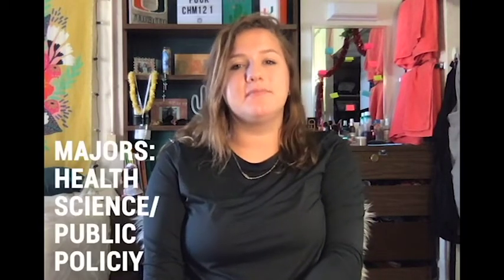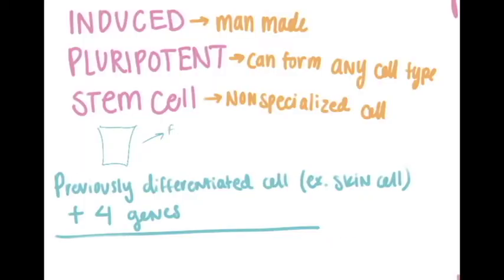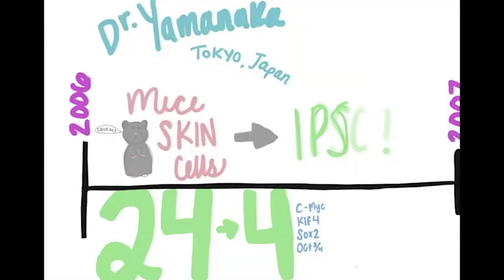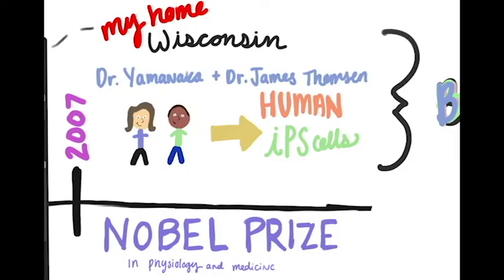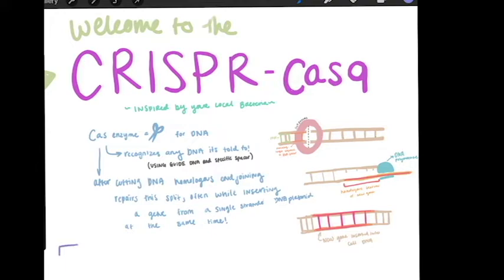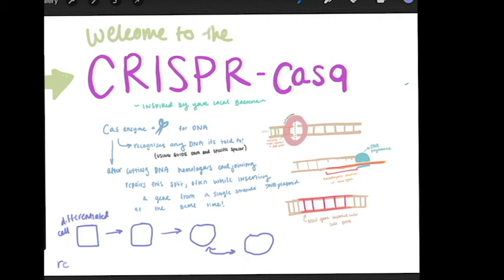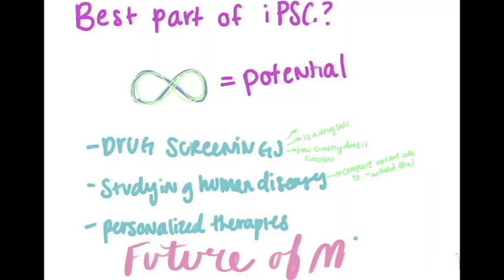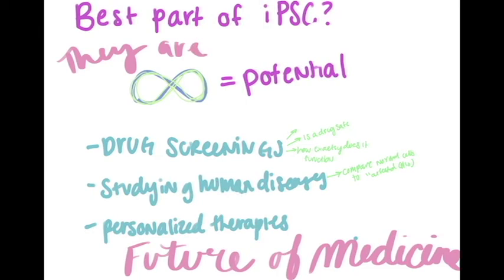Practically Magic: IPS cells! | Science Ambassador Scholarship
Hi! My name is Riley Swart and I am a freshman at the University of Miami (Go Canes!). I hope you enjoy my video about the role IPS cells play in science today!

Sources Used:
“Induced Pluripotent Stem Cells (IPS).” UCLA Eli & Edythe Broad Center of Regenerative Medicine & Stem Cell Research, stemcell.ucla.edu/induced-pluripotent-stem-cells.

“IPS Cells and Reprogramming: Turn Any Cell of the Body into a Stem Cell.” Eurostemcell, 29 Sept. 2015,

Kobayashi Y, Okada Y, Itakura G, Iwai H, Nishimura S, Yasuda A, et al. (2012) Pre-Evaluated Safe Human iPSC-Derived Neural Stem Cells Promote Functional Recovery after Spinal Cord Injury in Common Marmoset without Tumorigenicity. PLoS ONE 7(12): e52787.